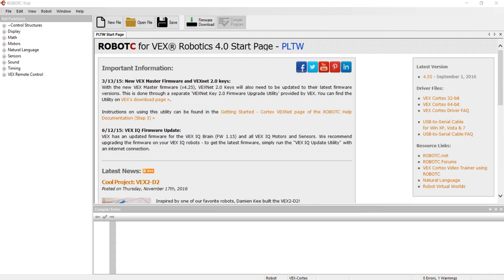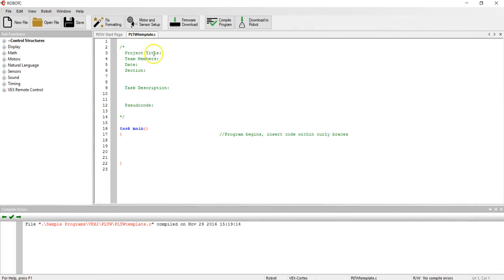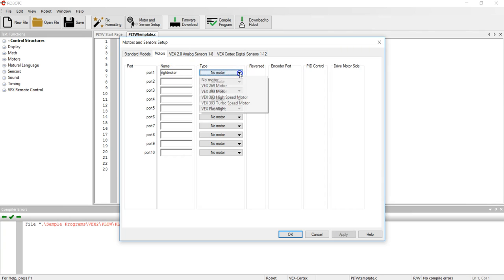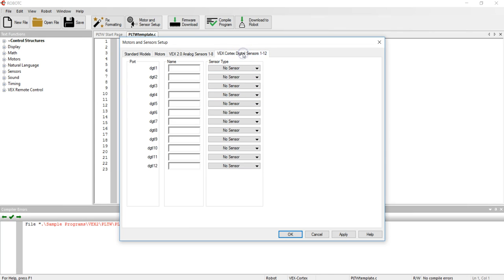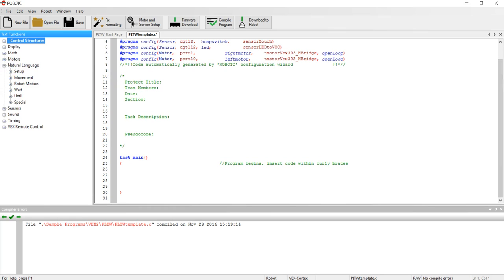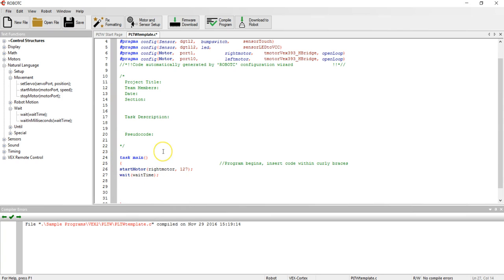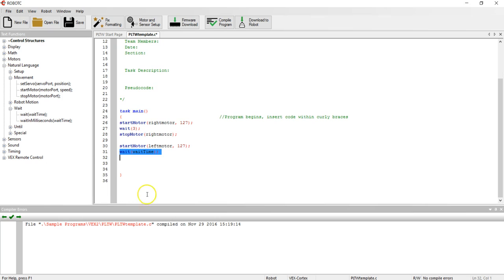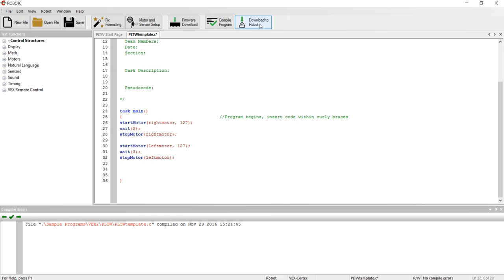ROBOTC Setup Video Test Program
This is a video to show how to start the testbed programming tasks for Mr. Banks' PLTW class.